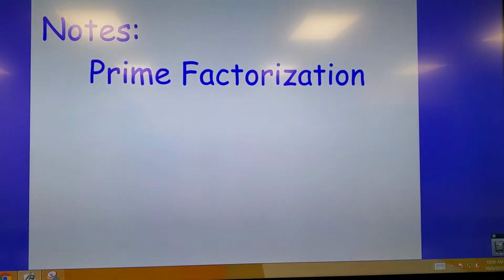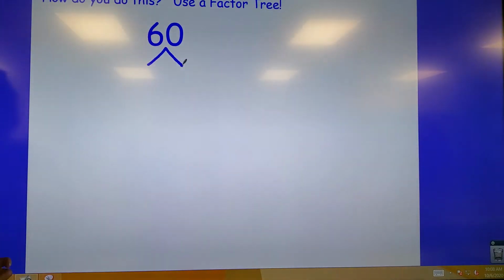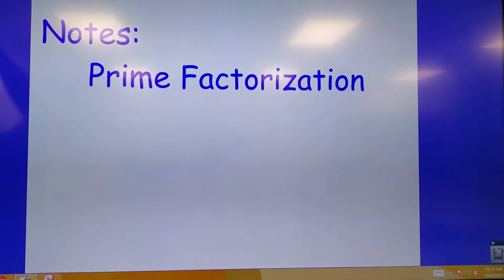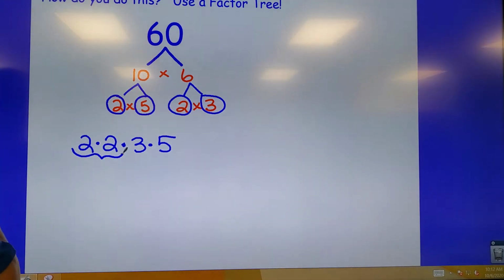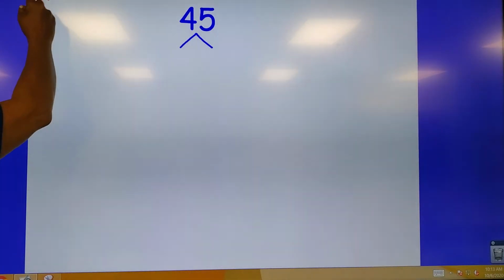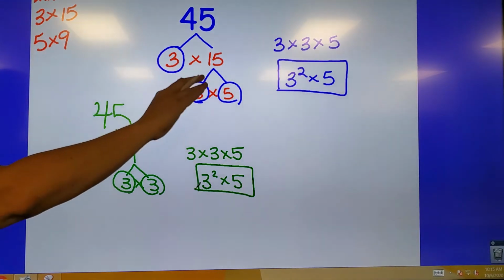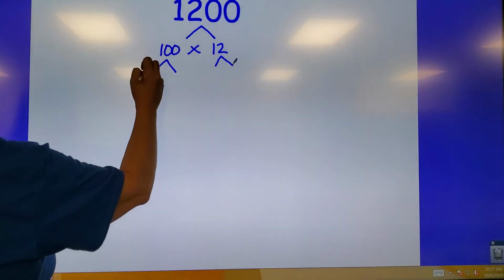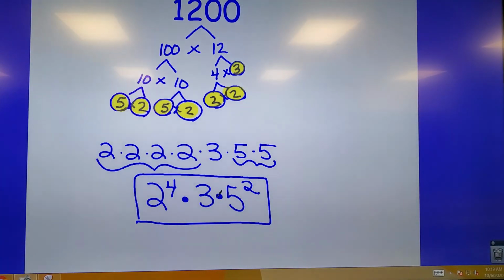2020 Quarter 2 Assignment 2